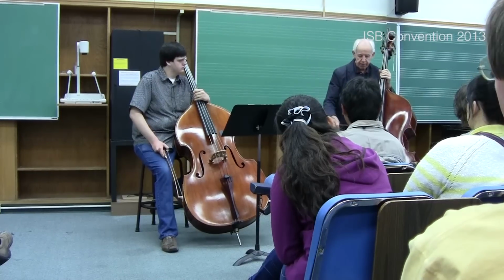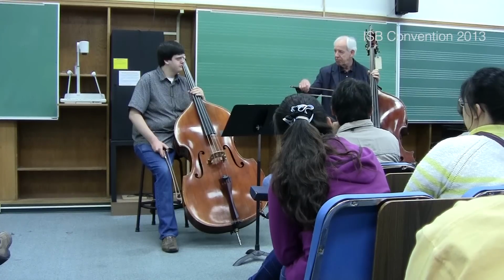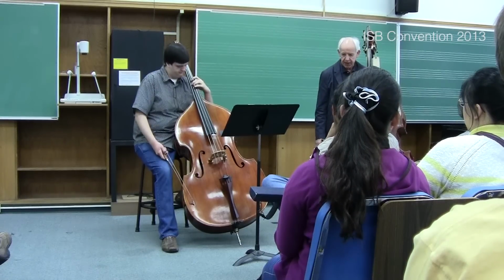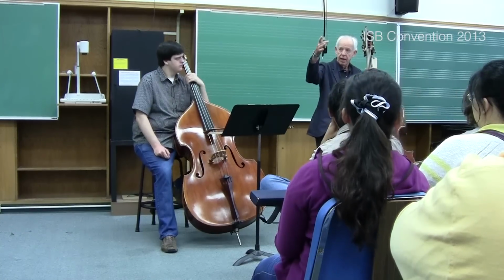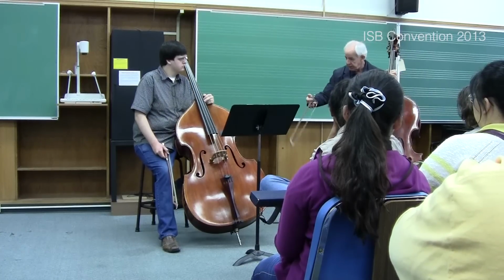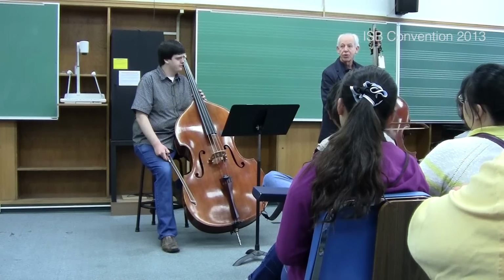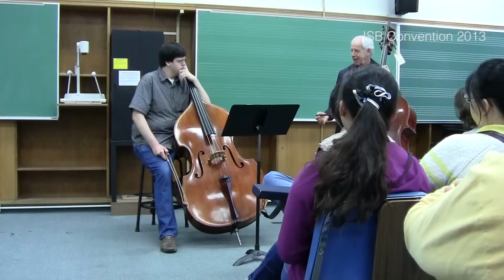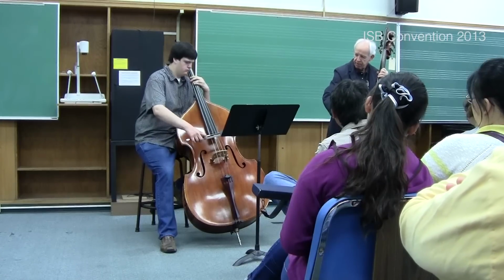Paul Ellison Master Class - Chris DeMarco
Paul Ellison is one of the most inspiring educators around.  It doesn't matter who he works with, all are uplifted and improved immediately. The ISB thanks Chris DeMarco for sharing his experience with us all.